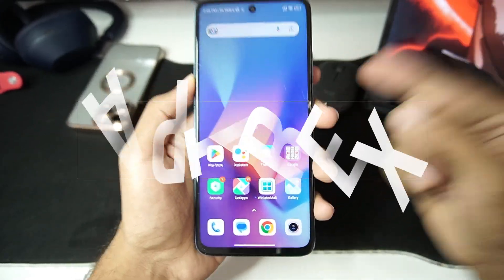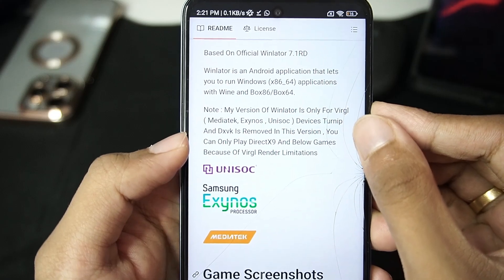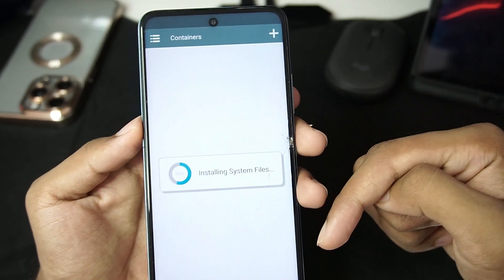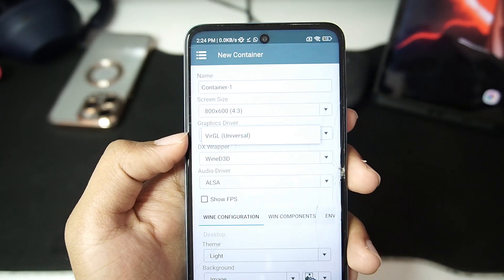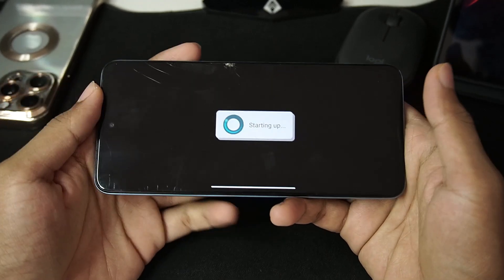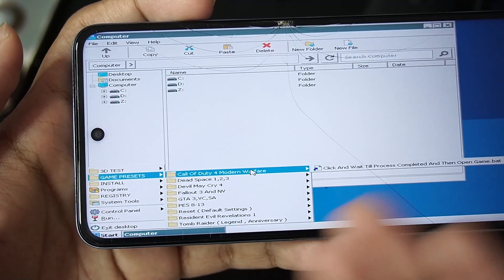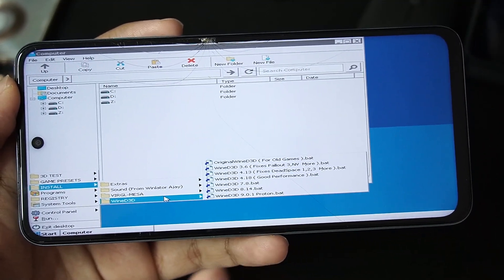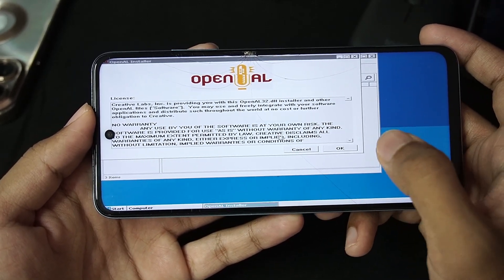🔥 WINLATOR MALI ANDROID SETUP - NEW WINDOWS EMULATOR FOR *LOW- END* DEVICES!